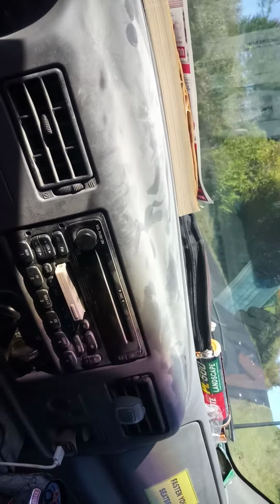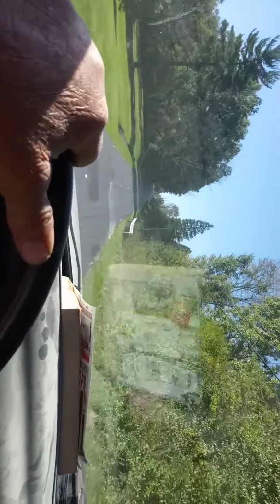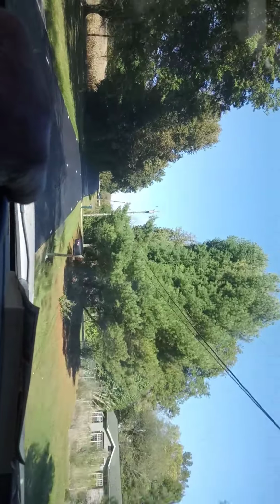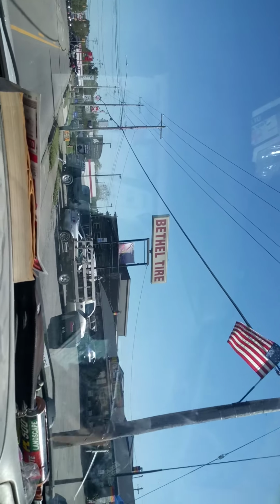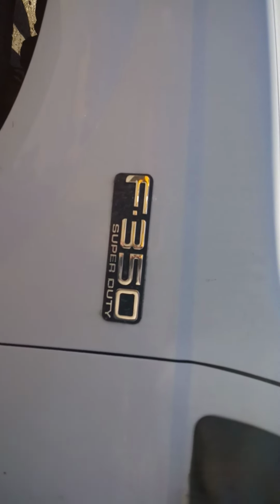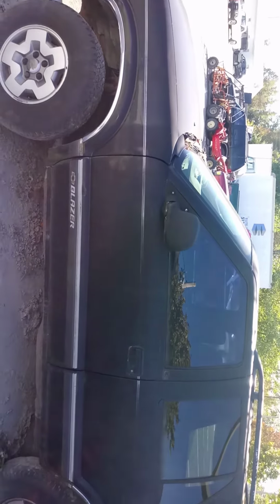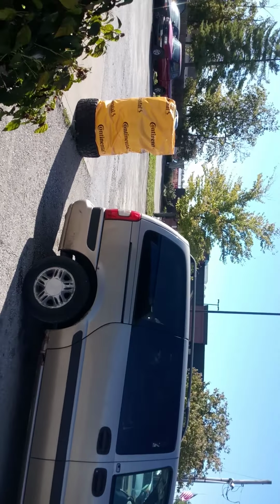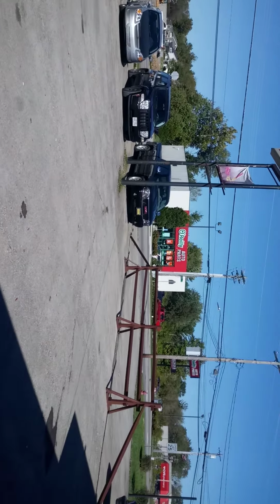its a great day to be at work test drive a ford 350 dump truck winning